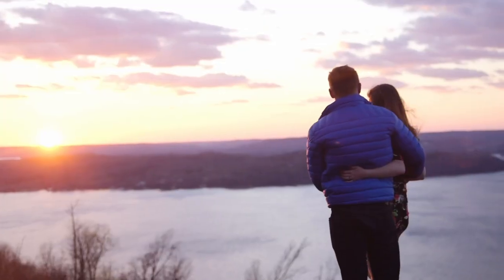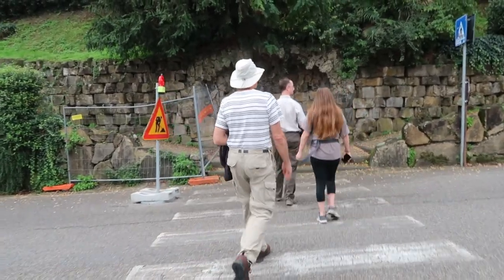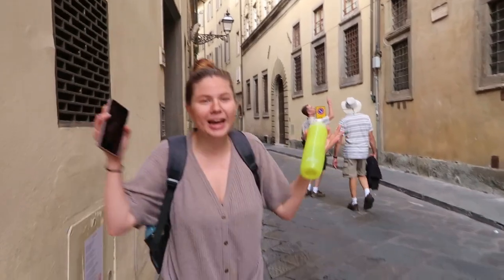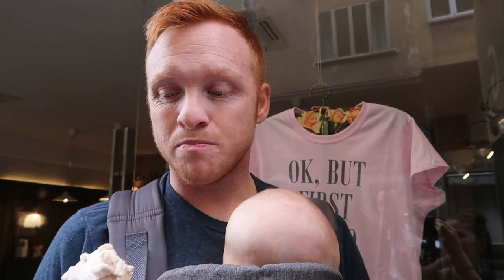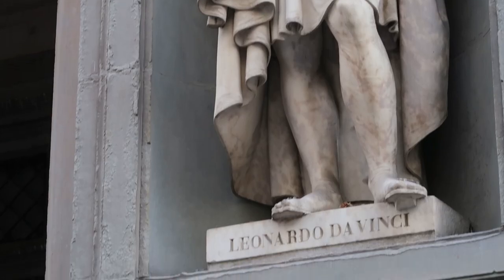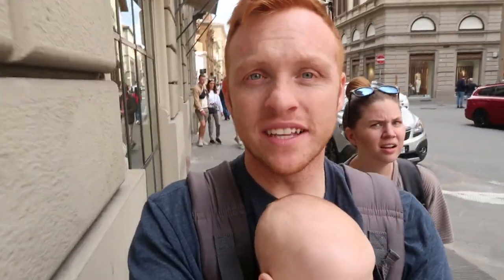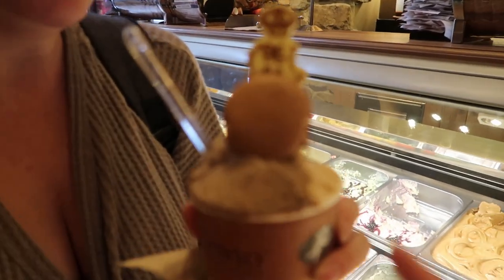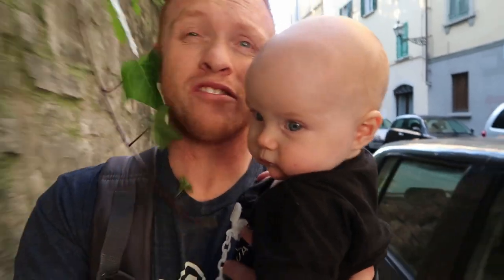One Day Self-Guided Walking Tour in Florence 🇮🇹 Italy Ep. 13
Thank you Michelle of Intentional Travelers for sending us your free one day walking tour of Florence! We had the best (most delicious) day. You can find the free tour details

We travel because we built remote businesses to pay the bills. We talk about being an RV entrepreneur on our

Follow @heathandalyssa on Instagram for live stories and photos from the road ❤️

We are Heath & Alyssa Padgett, entrepreneurs who run our business while traveling in an RV 🚌 We help people learn how to full-time travel while running a mobile business.